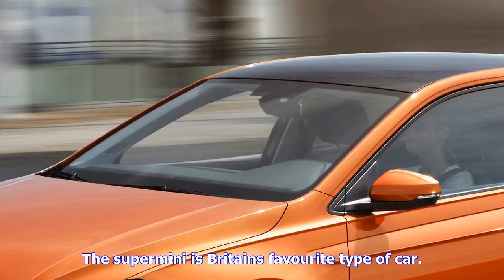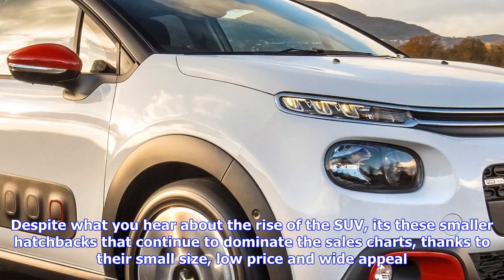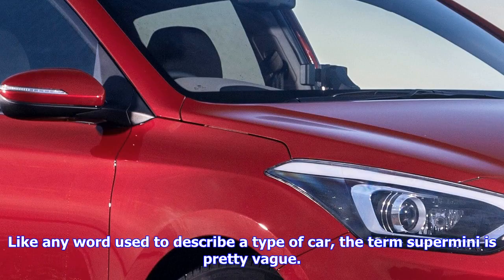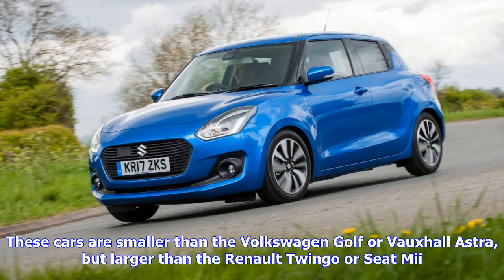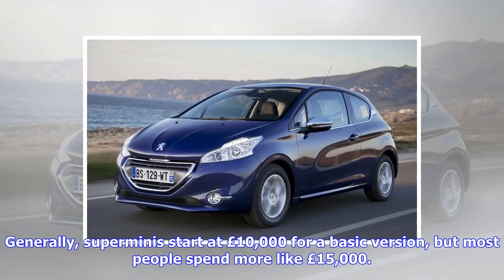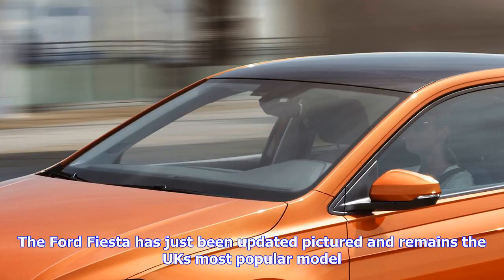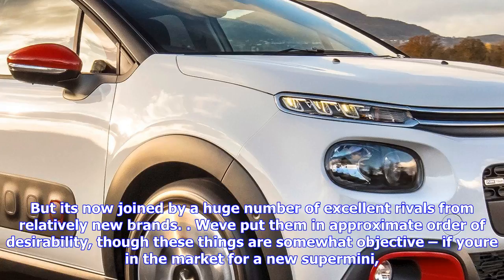Breaking News | Revealed: britain's 15 best runabouts and superminis, ranked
Revealed: britain's 15 best runabouts and superminis, ranked

The supermini is Britains favourite type of car. Despite what you hear about the rise of the SUV, it...